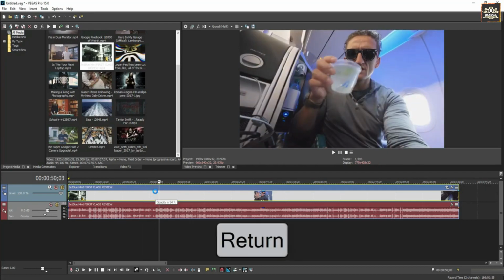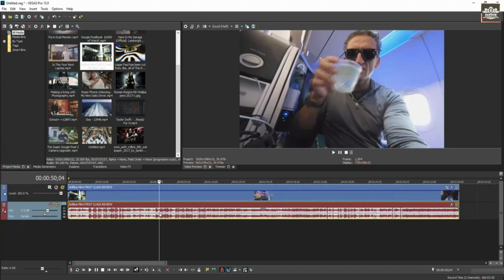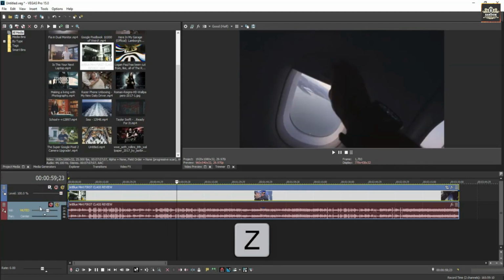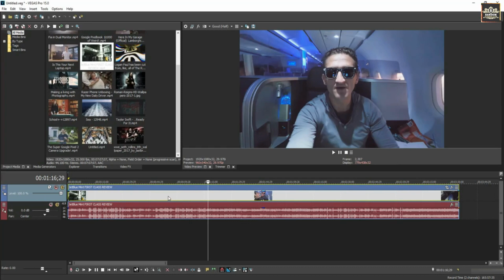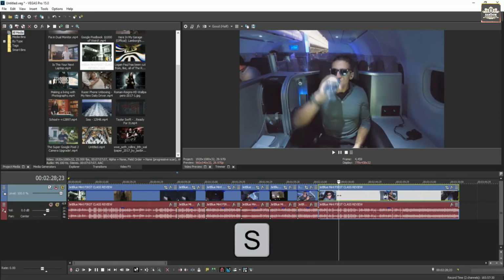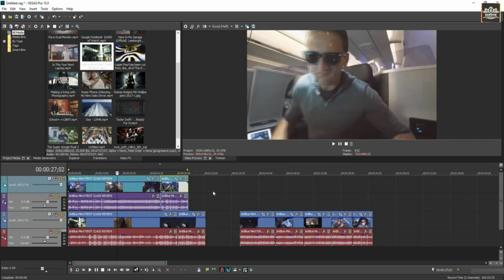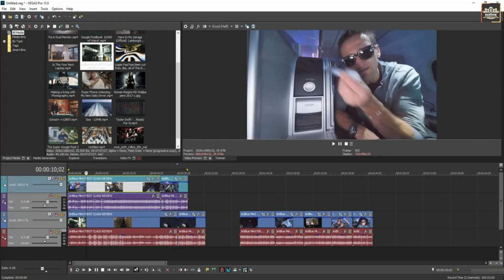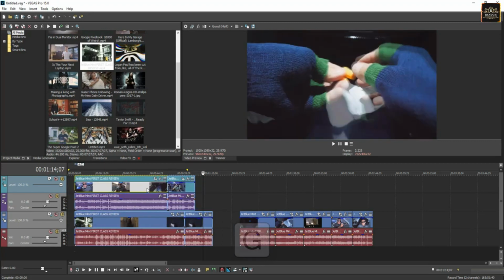7 Important Keyboard Shortcuts of Vegas Pro | Vegas Pro Tutorial